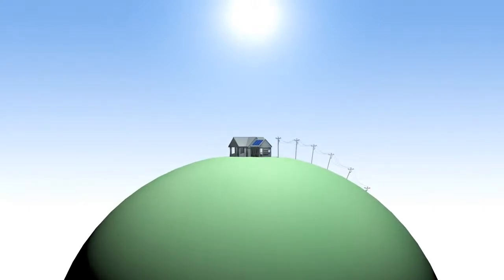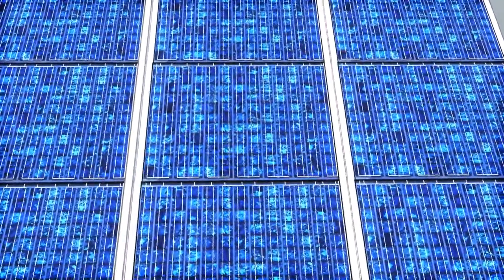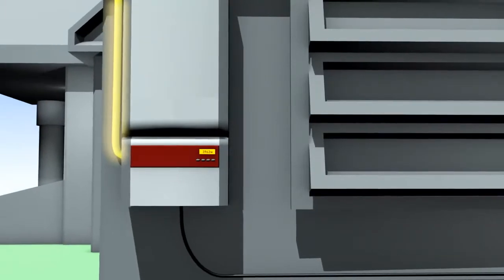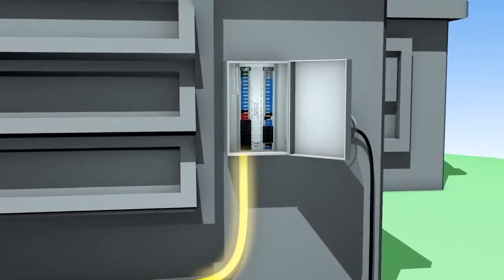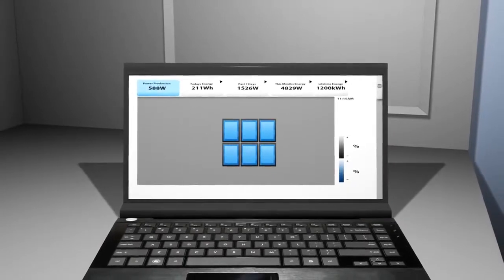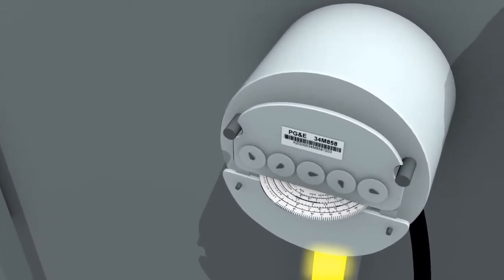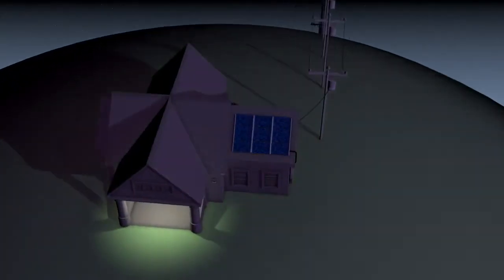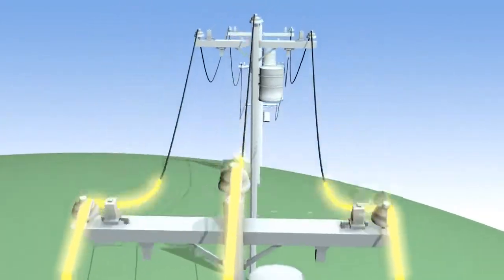Solar NET Metering G L Solar power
Solar power Sri Lanka, Solar Net metering system
100% German products